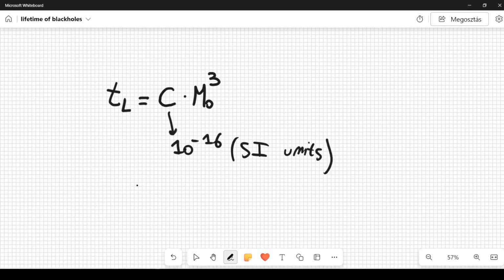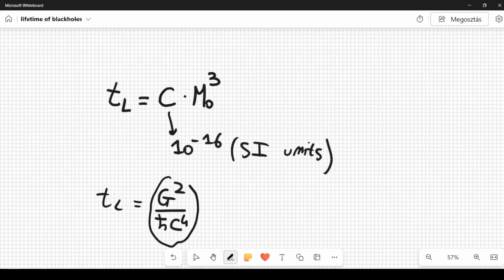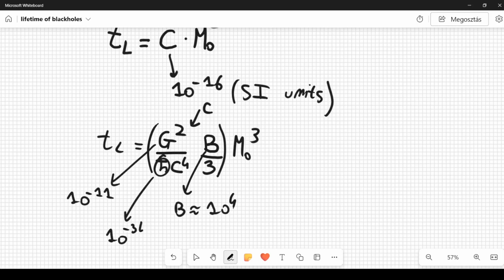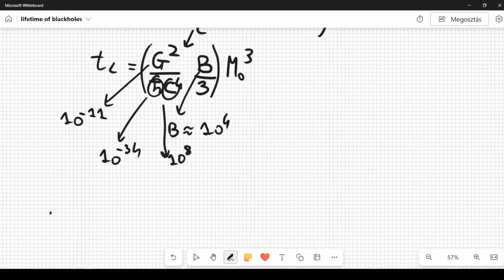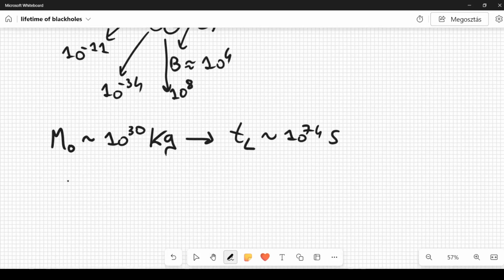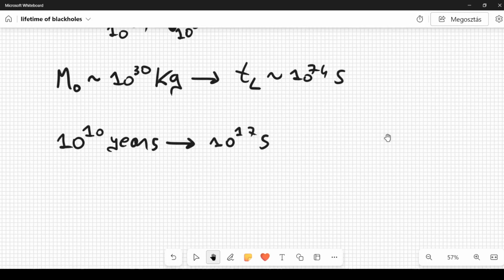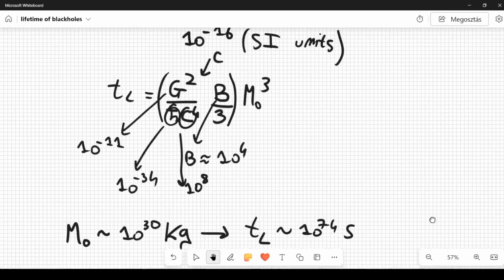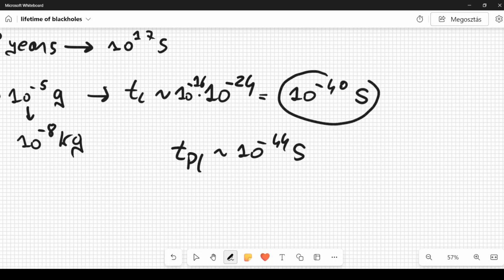Lifetime of blackholes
In the framework of Quantum Field Theory in curved spacetime, it is possible to determine the lifetime of a black hole as a function of its initial mass. The result indicates that the lifetime scales with the cube of the initial mass.
For a black hole with a mass comparable to that of a star, the predicted lifetime vastly exceeds the current age of the universe. Conversely, for a microscopic black hole, the evaporation process occurs on an extremely short timescale, approaching the fundamental limits set by quantum gravity. This phenomenon is a direct consequence of Hawking radiation, which leads to the gradual loss of mass and energy from the black hole over time.

📽️ Watch the video to delve deeper into these formulas and phenomena. More insights and derivations will be given in a course titled “QFT in curved spacetime: Hawking radiation, Unruh effect”. At the moment of this post, this course has not been published yet.